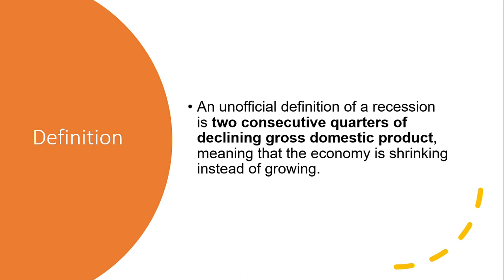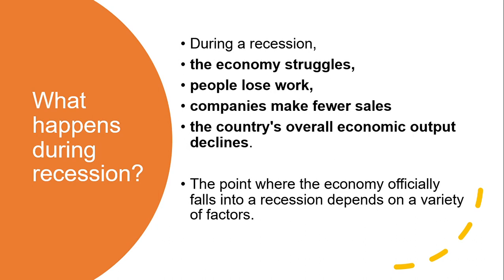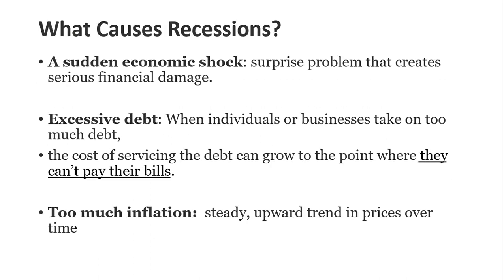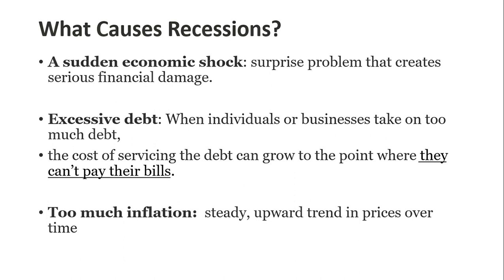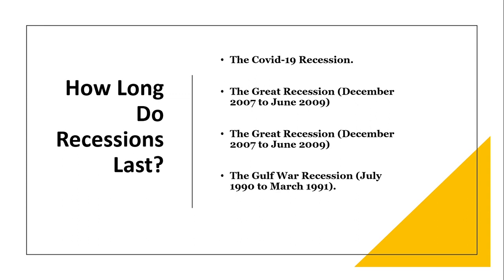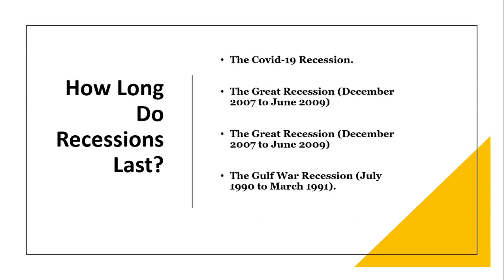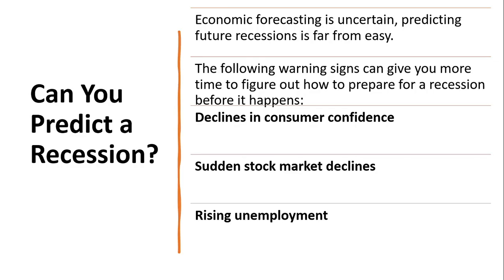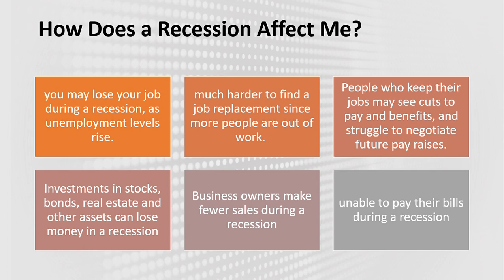What is recession? completely explained With examples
this video is about recession, its definition, causes, how long recession takes place and What are its causes.